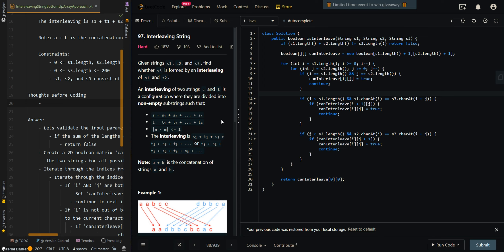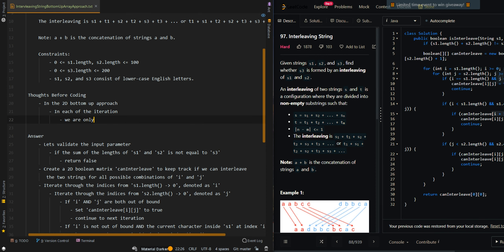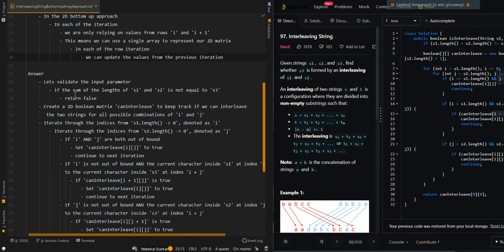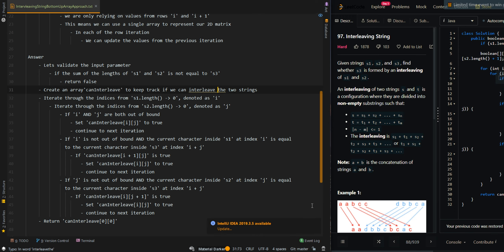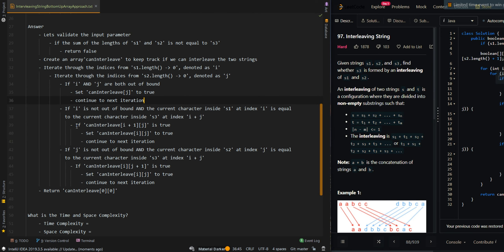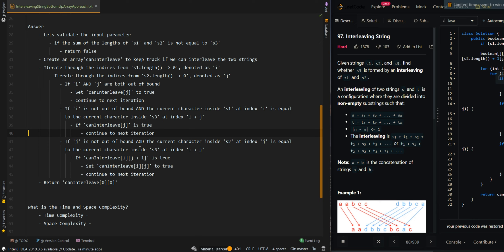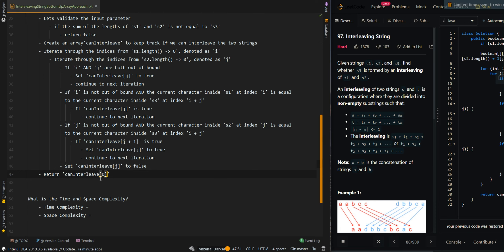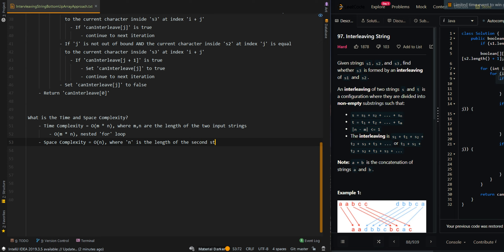Coding Technical Interview - Interleaving String - Bottom Up Array Approach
[Interleaving String Bottom Up Array Approach] GOOGLE Java Technical Interview Leetcode Solution Explanation Pseudocode Code